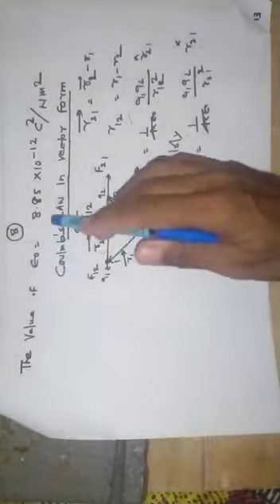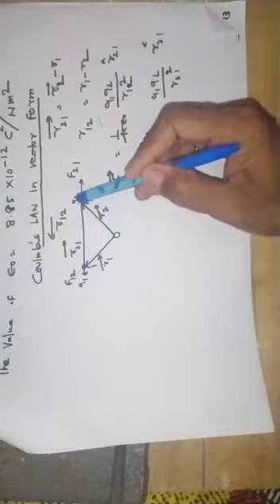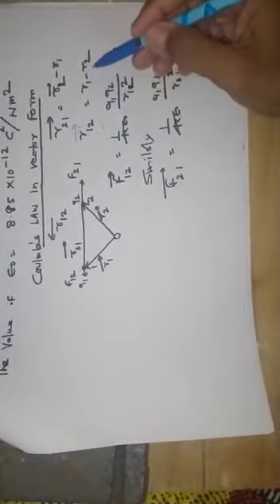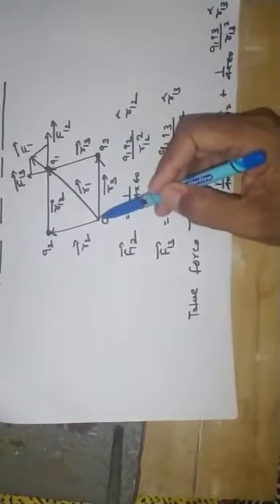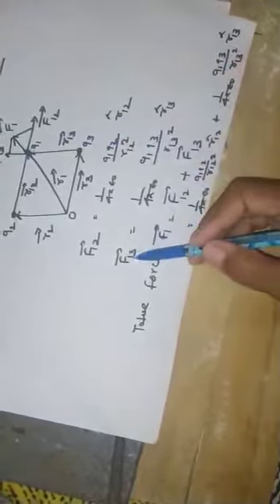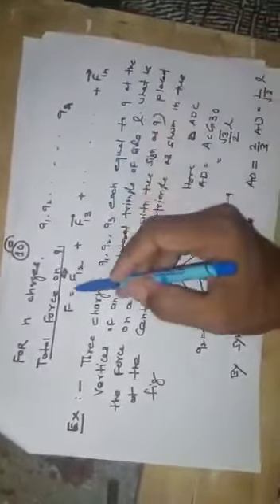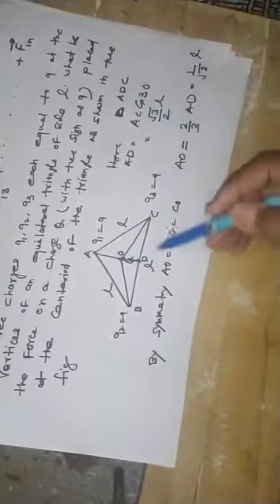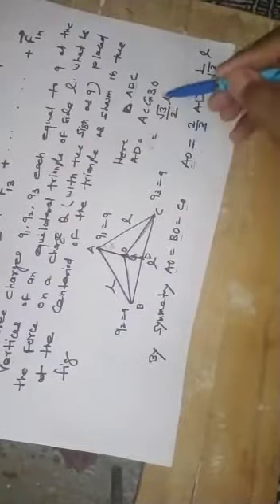Chrage field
Part 3rd and 4th